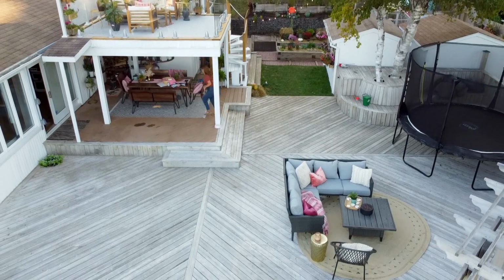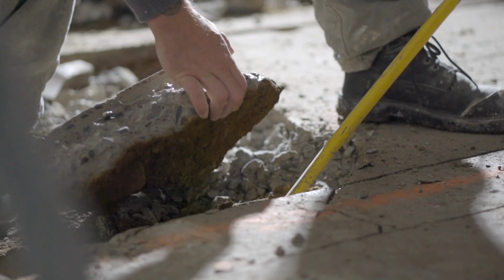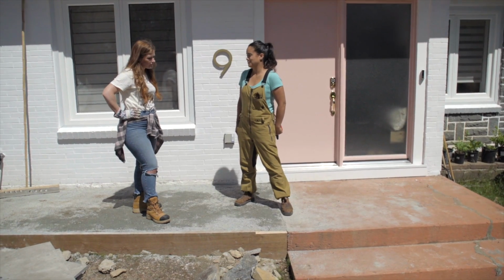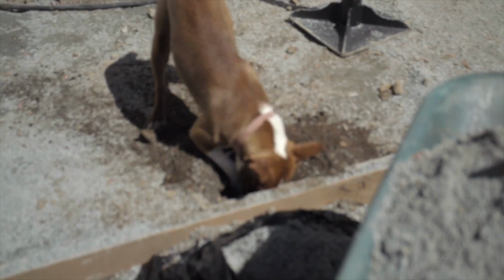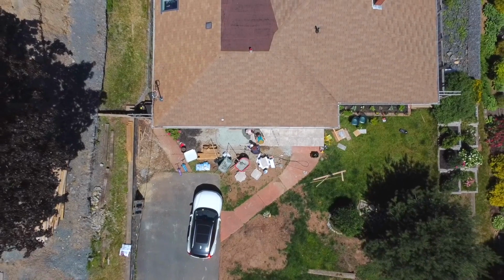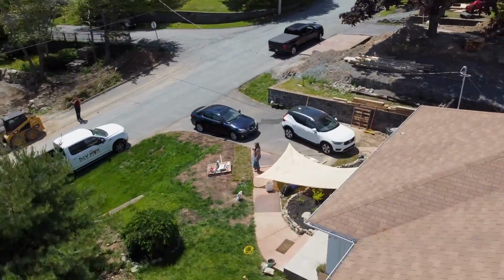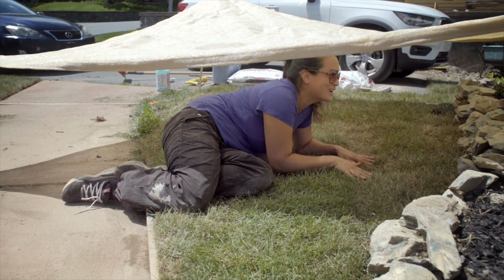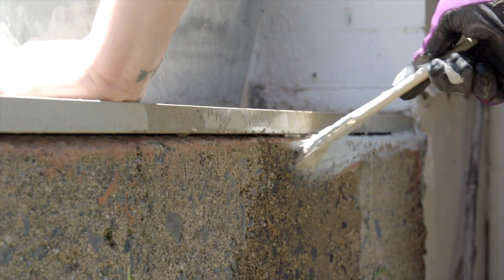Season 5 Episode 1: The Front Yard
Rebekah continues her 1950s bungalow transformation by taking her design vision outdoors. With a mid-century modern aesthetic in mind, she and Julie enhance the front yard by creating an inviting walkway, extending the front patio with large paving stones, leveling and painting the walkway, and restoring the front lawn. They also build a mid-century modern-inspired garden. Resourceful as always, they rescue sod from the side of the road and create a custom jig to retrofit a $25 wet saw for their paving project, proving creativity and determination can make a big impact.